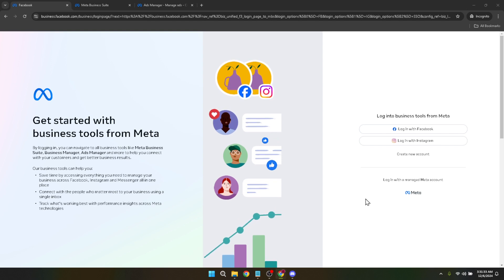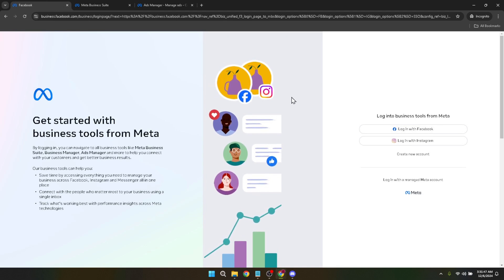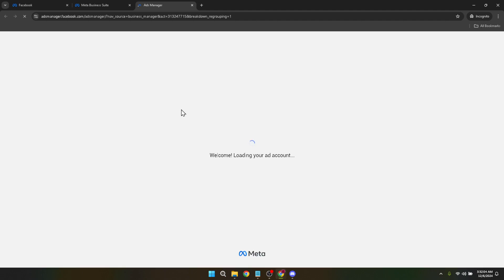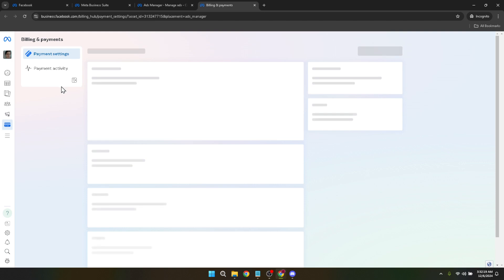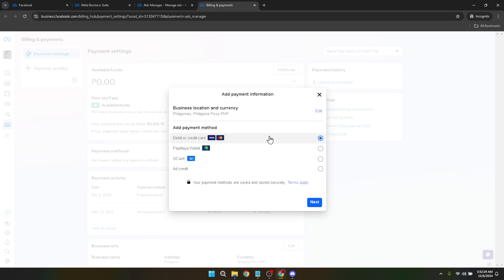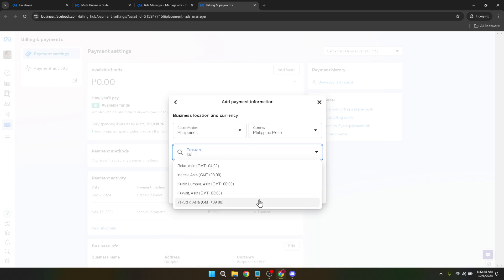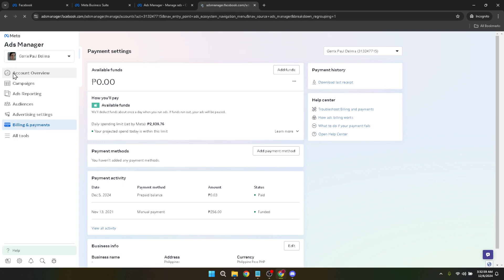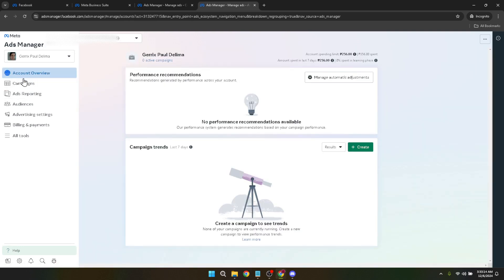How to Change Facebook Ads Manager Time Zone (Full 2024 Guide)